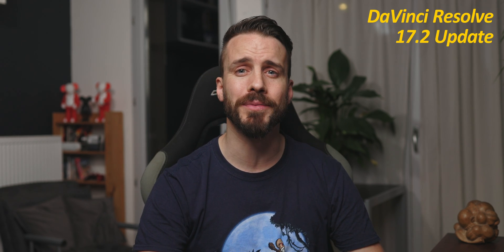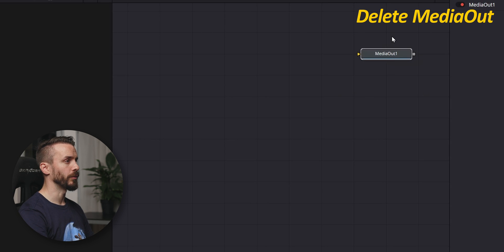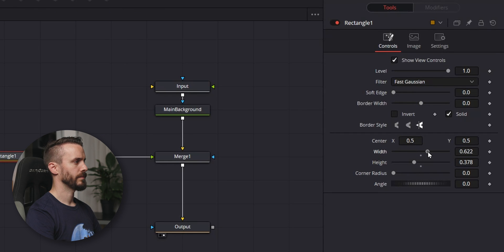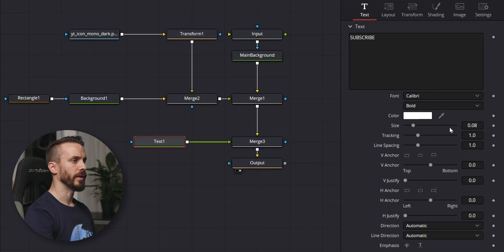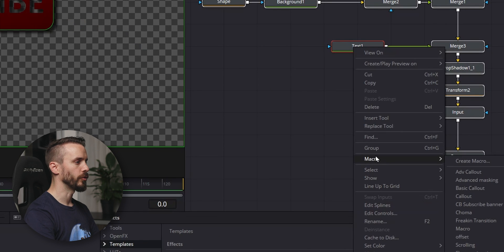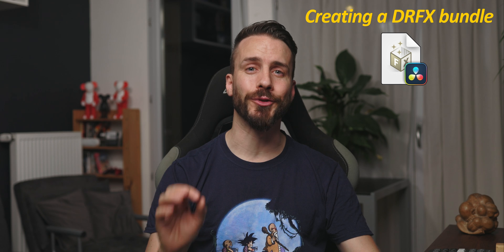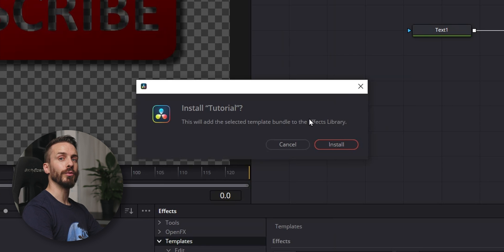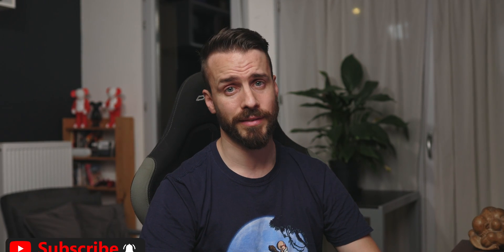Create and Install DRFX Bundles in DaVinci Resolve 17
In this video, we will see how to create and manage a DRFX bundle to regroup and share your Fusion effects.

Table of Contents:
0:00 - Intro
0:46 - Start of Tutorial
1:11 - Creating a simple Subscribe element
4:55 - Exporting the Macro template
5:29 - Creating a custom icon for the effect library
6:16 - What is a DRFX Bundle and how to make it?!
8:06 - Removing or editing a DRFX Bundle
8:31 - Conclusion

35mm Lens
50mm Lens